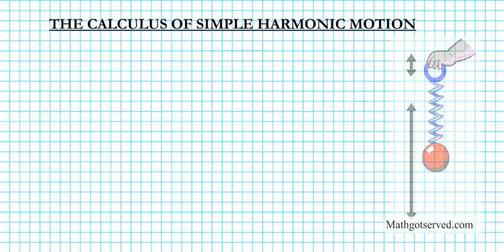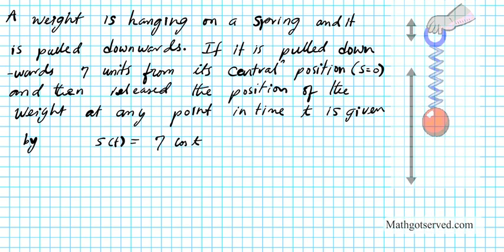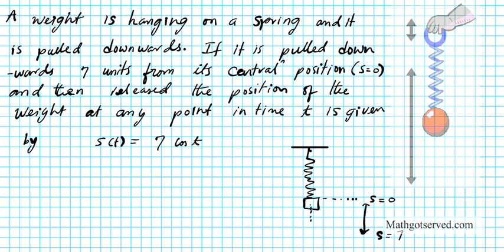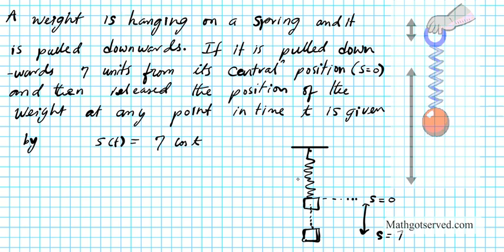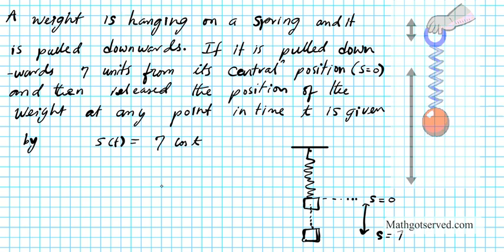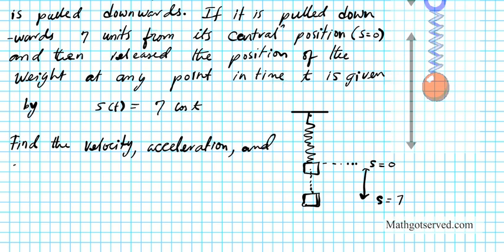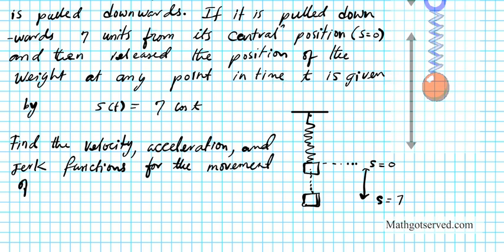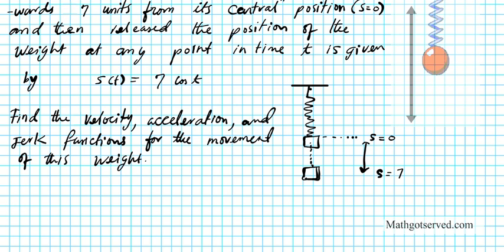simple harmonic motion calculus physics derivatives Waves Basic Idea ap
this clip goes over how to use the calculus of derivatives to calculate the acceleration , velocity, and jerk functions given the position function of a weight that exhibits simple harmonic motion in perpetuity